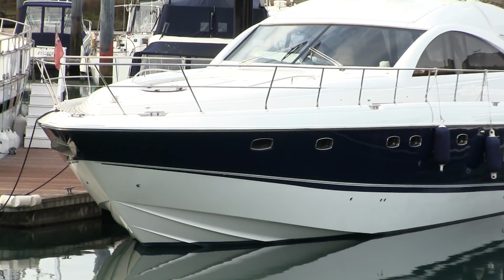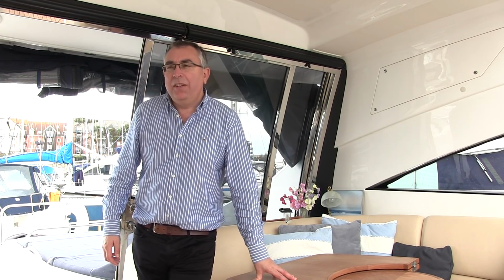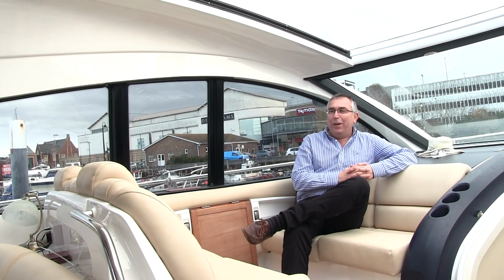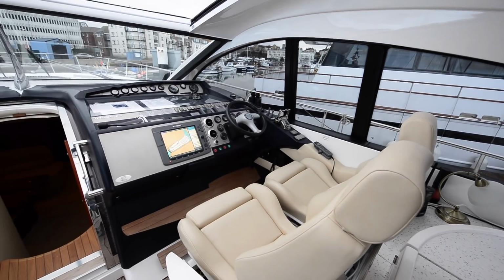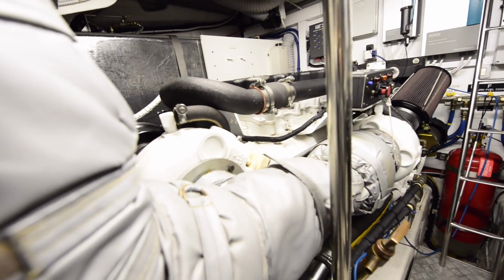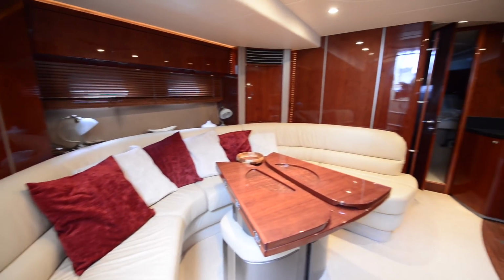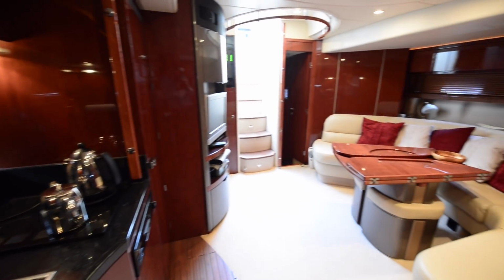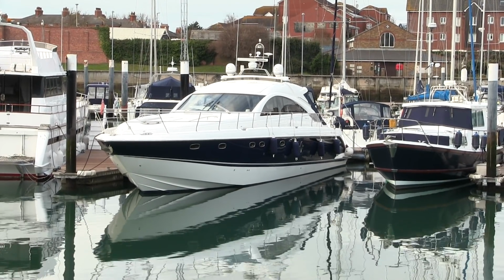Fairline Targa 62 | Used Boat Review | Motor Boat & Yachting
We've reviewed second hand Fairline Targa 62 ► Become a FREE SUBSCRIBER to YBWTV's YouTube page now